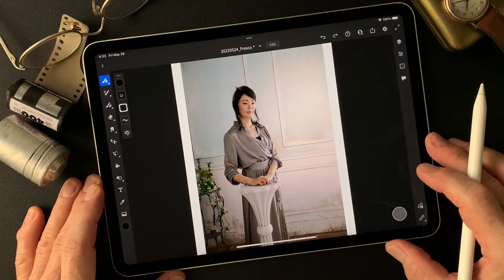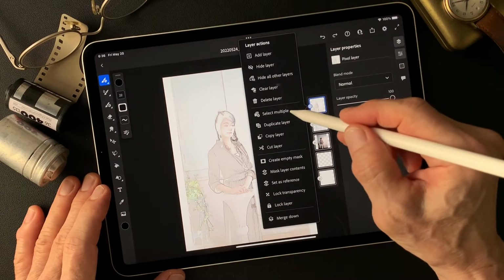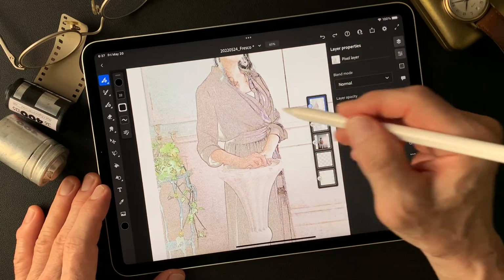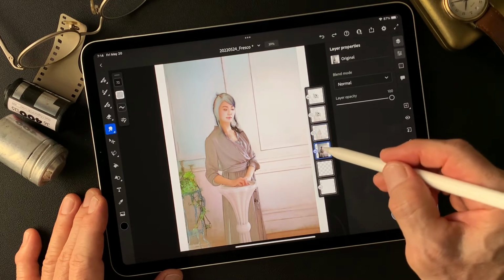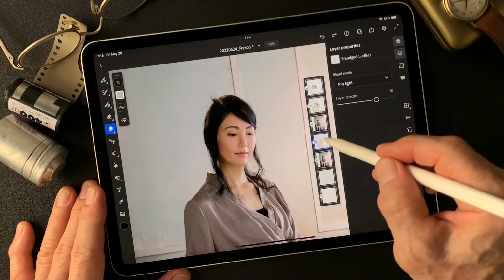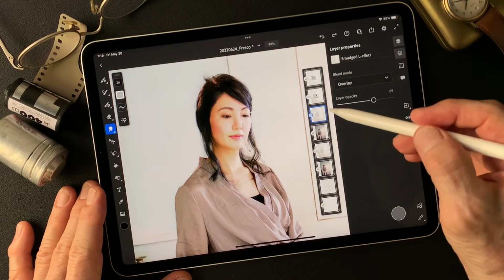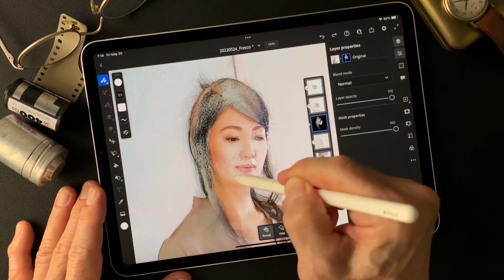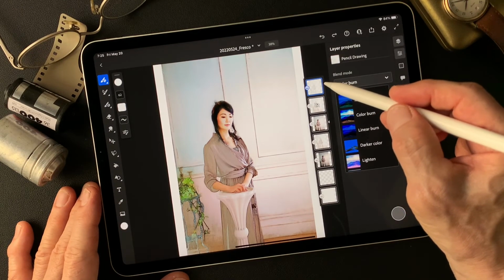Adobe Fresco Tutorial, to make a creative image photo by Toshi Yagi from Okinawa Japan.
Use Adobe Fresco to make a creative image from a photograph.  This tutorial shows how I change blend mode to create illustration expression. Changing blend mode to find new expression of the photograph is so much exciting!  You will see interesting brush texture to find new expression of the photograph and smudge tool as well. It is so much exciting! This is for photographers who want to make creative image like an illustration image. This channel is my works to create for portfolio works. Use intuition!!  Try and error!! That is first step to do anyway! Thank you so much.
 (^ ^)V